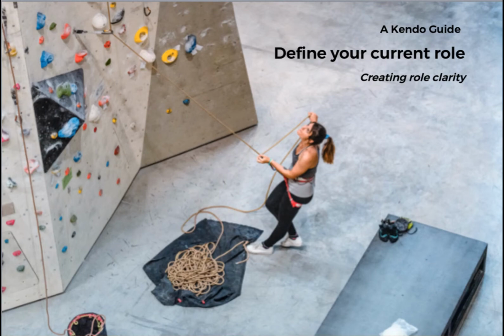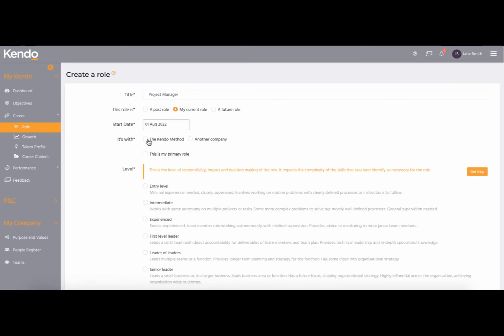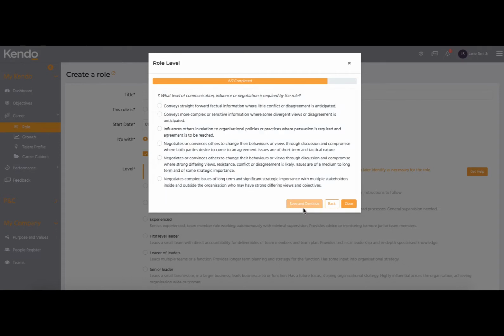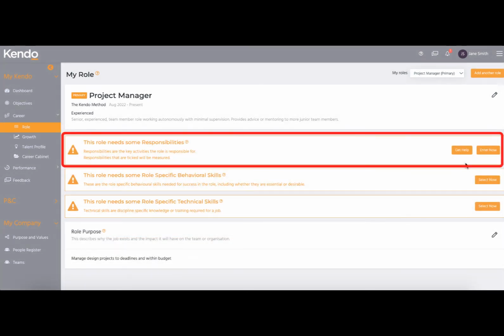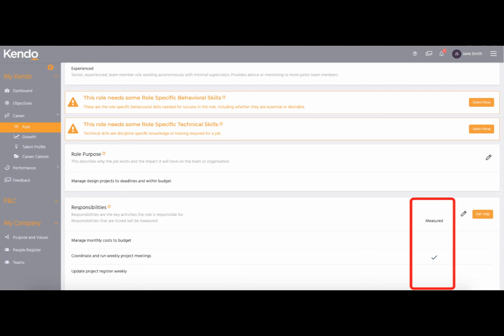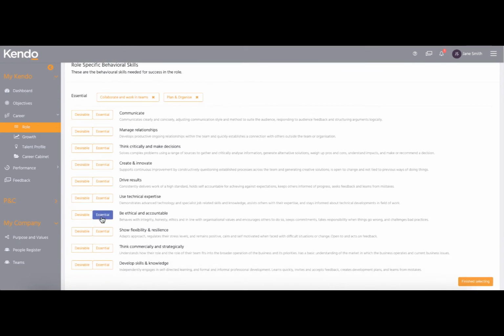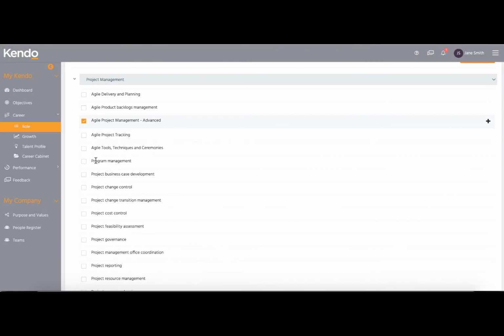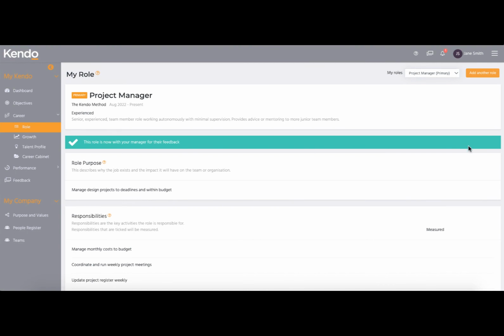Create a current role